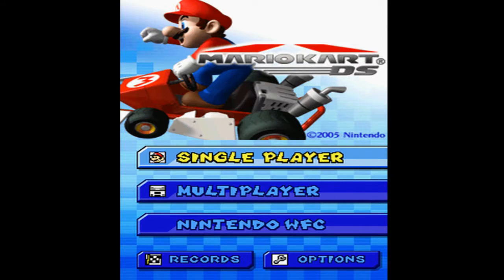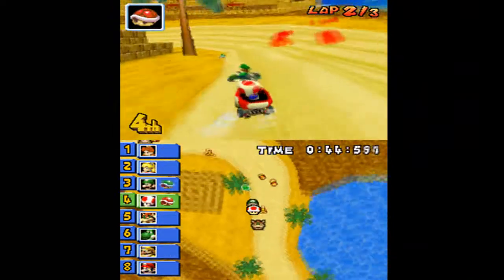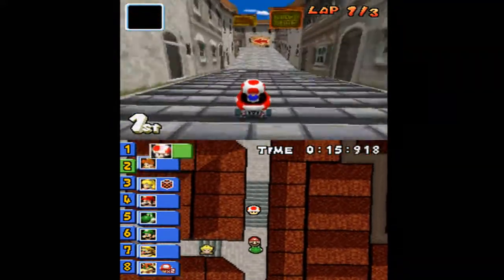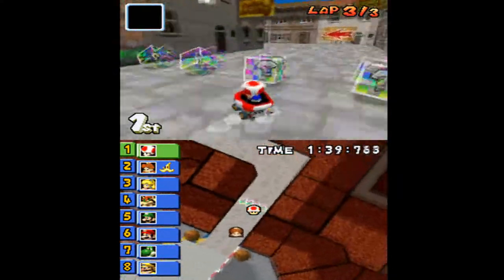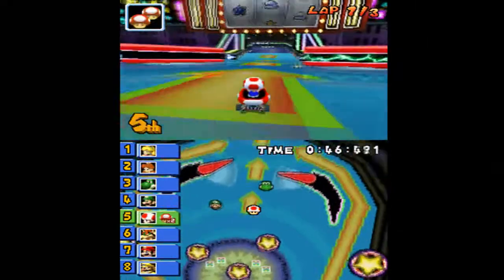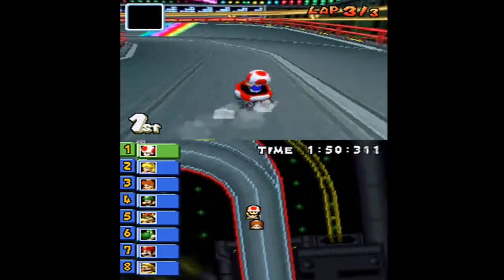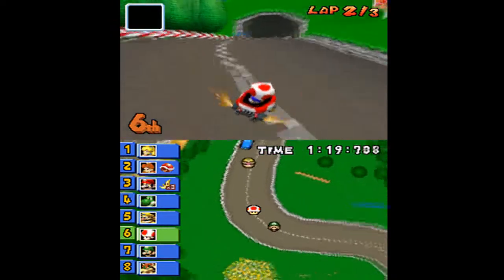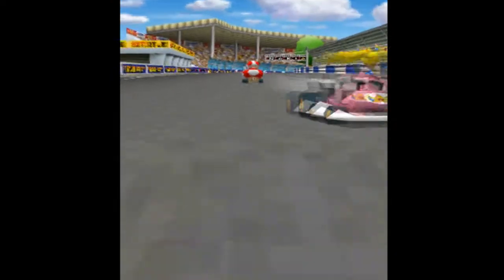The "Road" to Mario Kart 8: Mario Kart DS - Flower Cup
Time to start 150cc early!